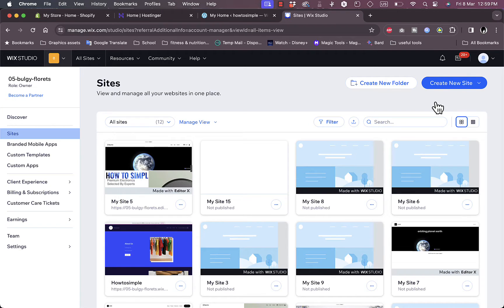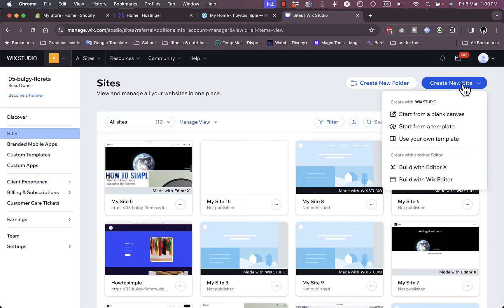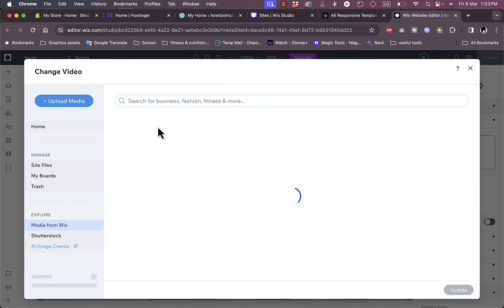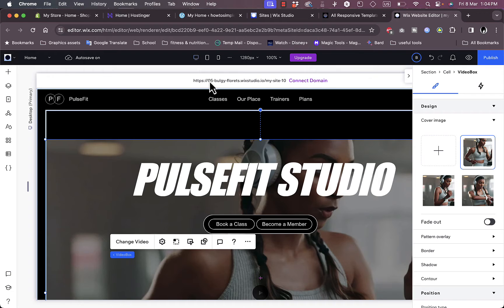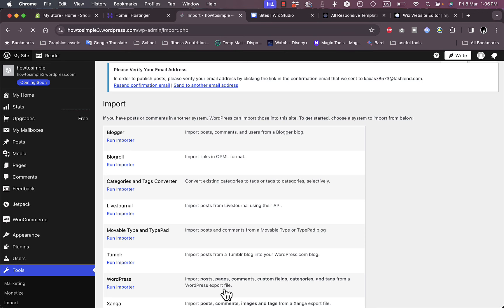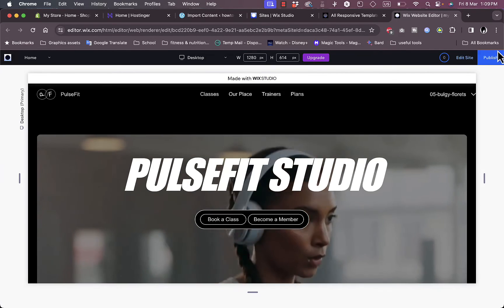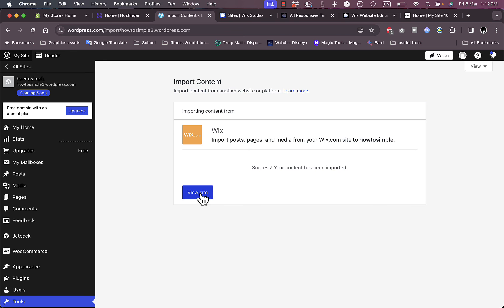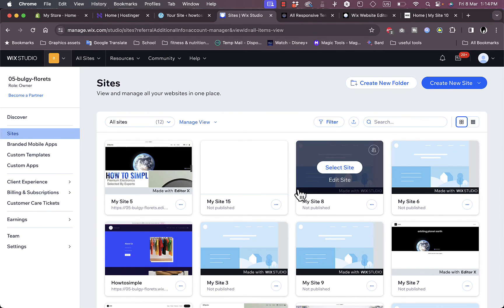How To Convert Wix Website To Wordpress 2026